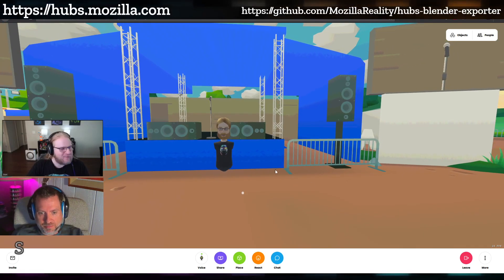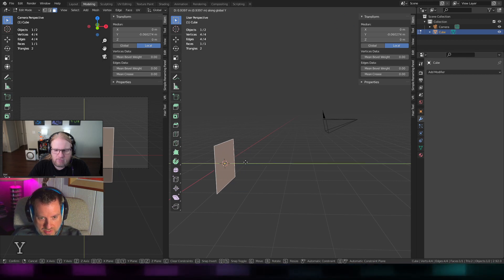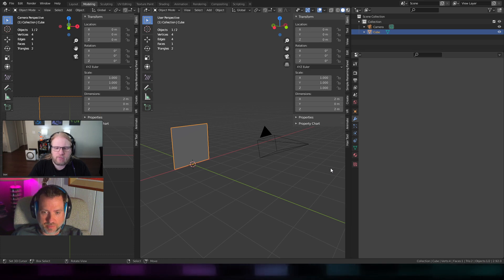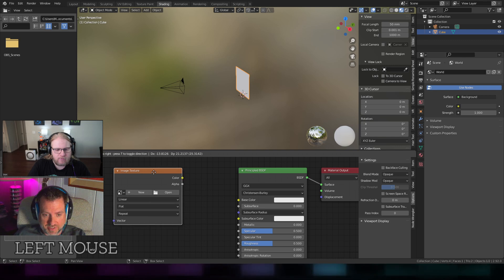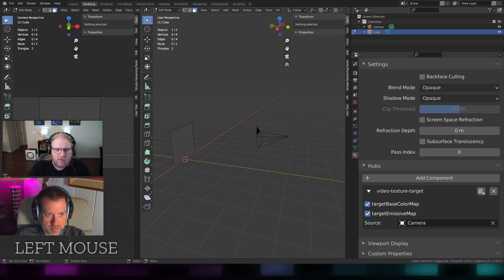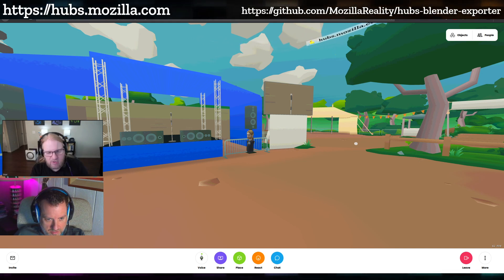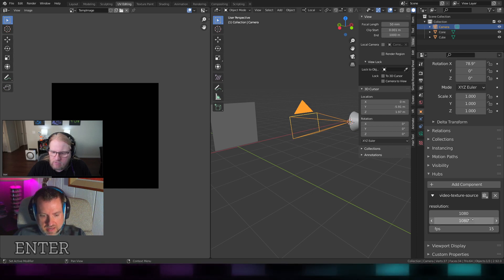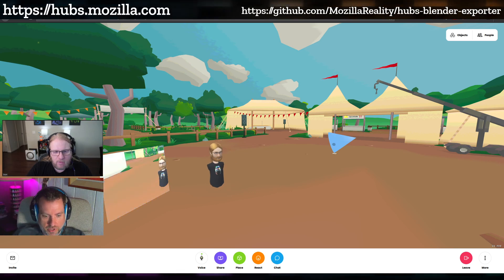Highlight: Setting up a virtual camera object using Blender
Any questions?

We dive right into Blender to show how to use the new 'video-texture-source' and 'video-texture-target' components to make your own virtual camera setup.